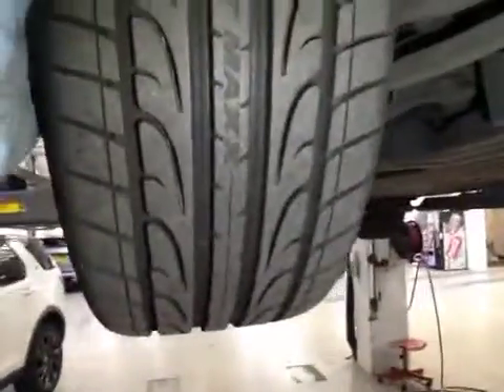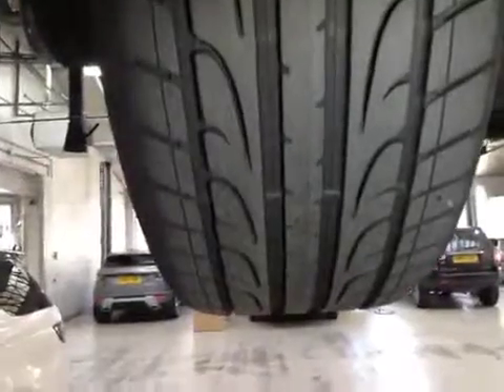VHC - 1545 - GJ62CJE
Vehicle Healthcheck Video - Jobnumber: 1545 - Registration Number: GJ62 CJE